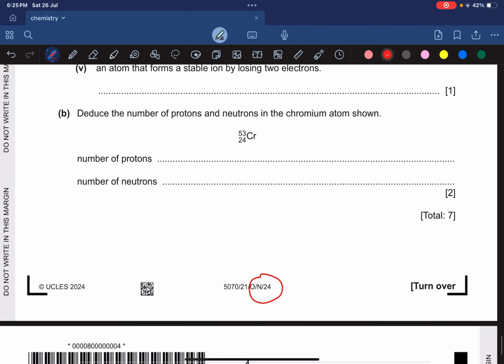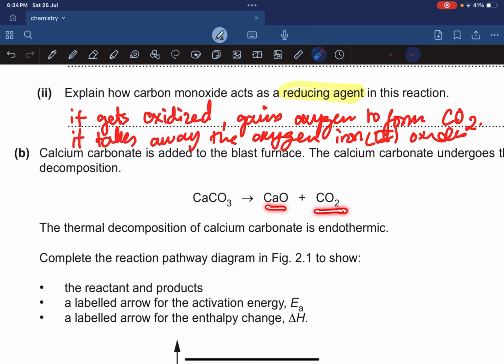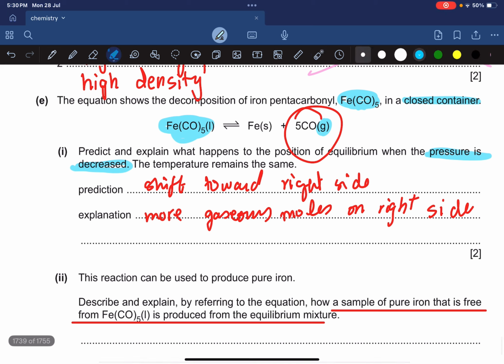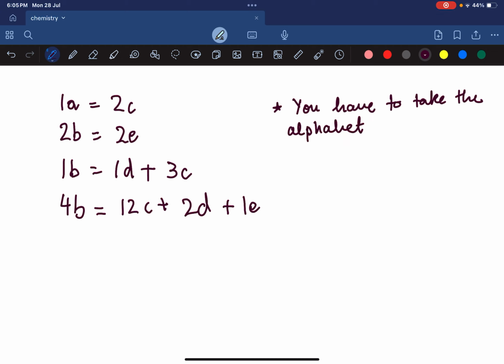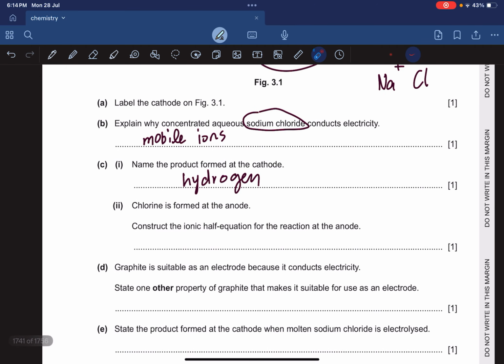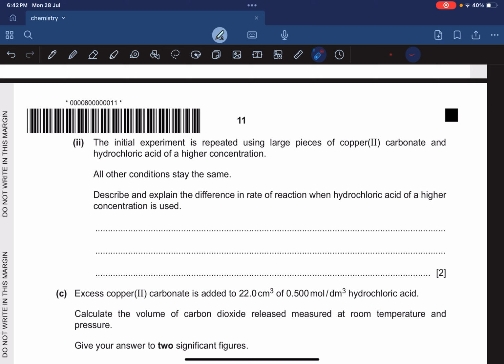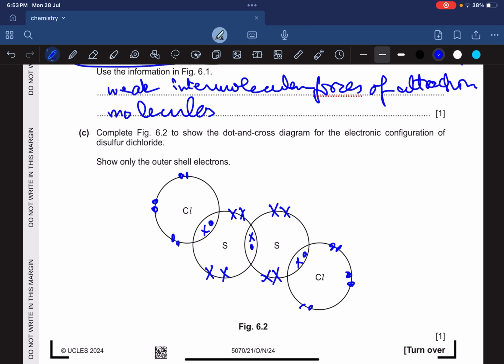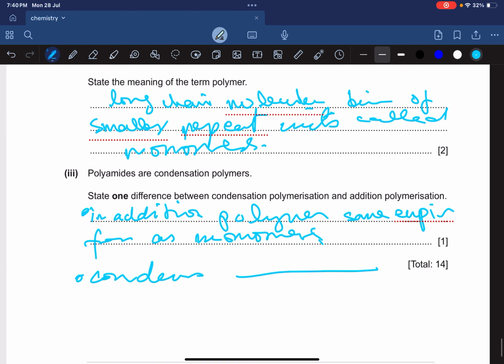OLevel/igcse chemistry 2024 Oct/nov P21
To register for online classes for OLevels and IGCSE contact on this Watsapp Number📞☎️ : 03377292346

In case of any queries free feel to message!